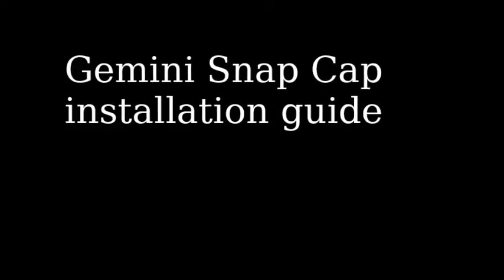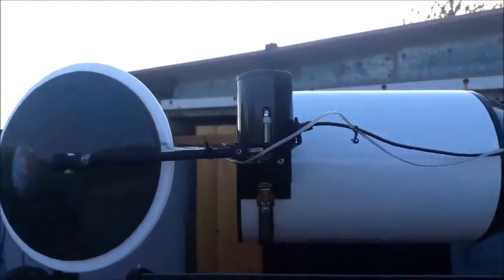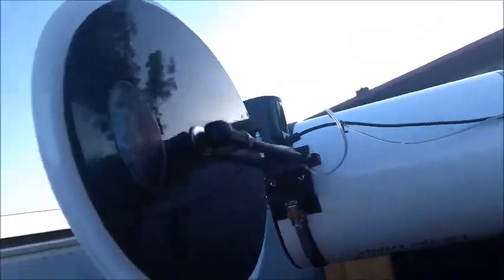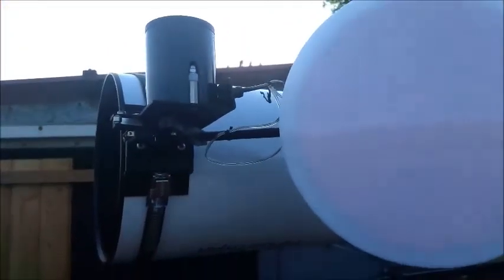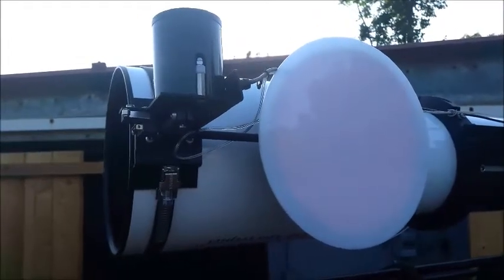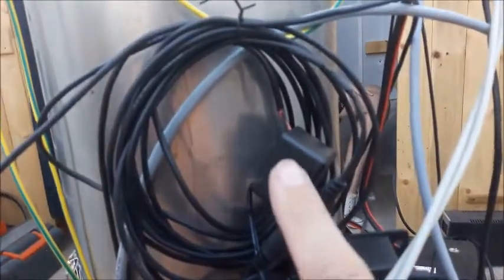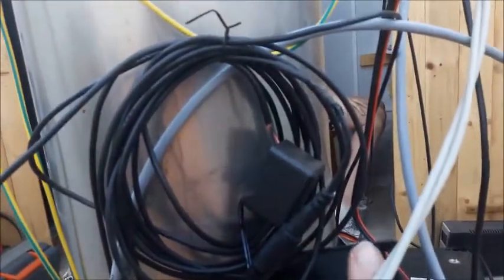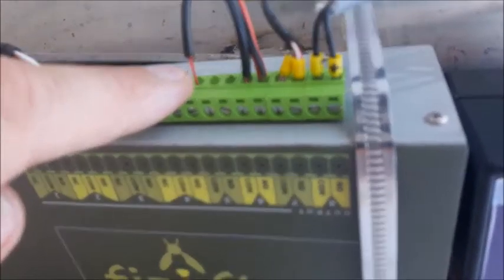Cable routing for Gemini Snap Cap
A guide for the correct routing of cables for a Gemini Snap Cap and flat panel